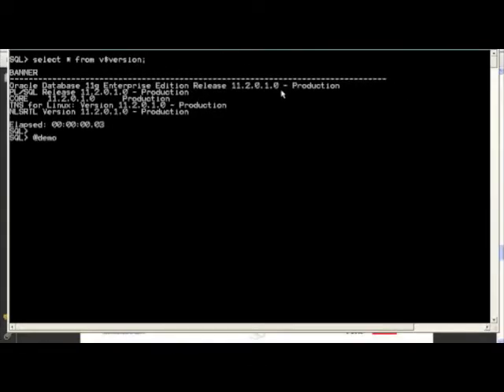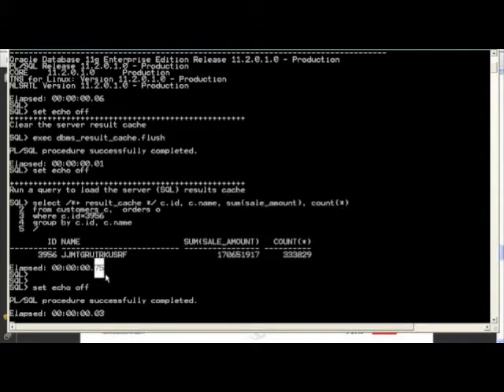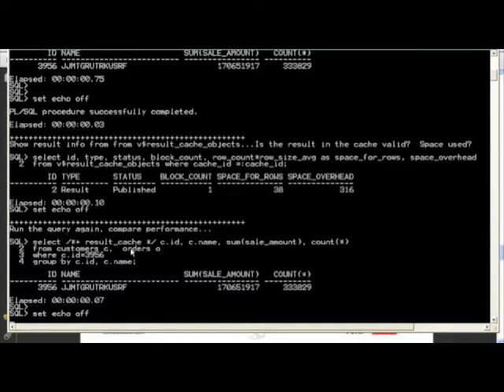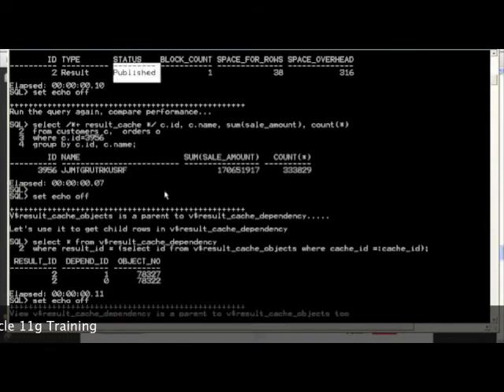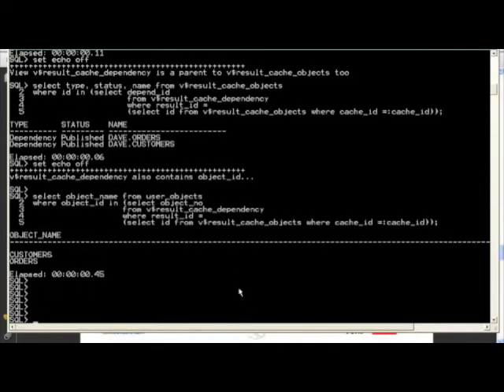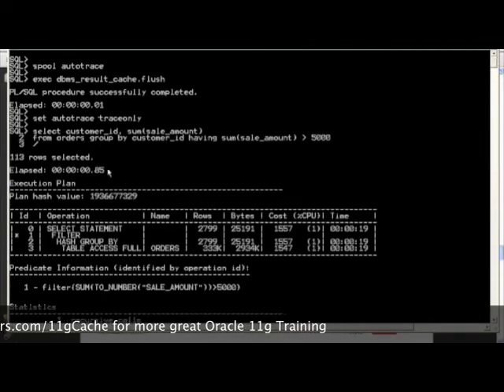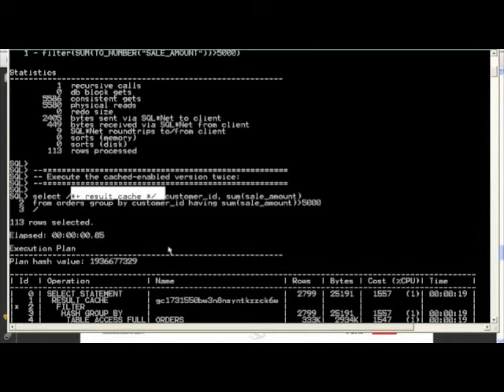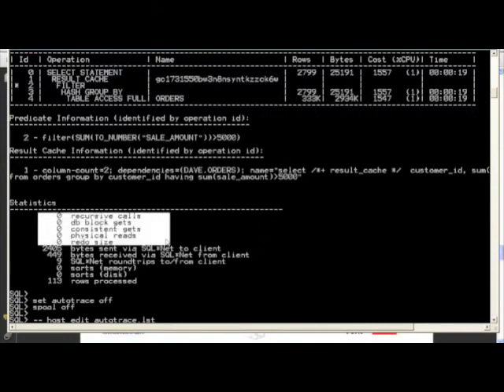Oracle 11g Result Cache Tutorial by SkillBuilders.com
Dave Anderson of SkillBuilders.com/11g demonstrates how to improve query performance with the Oracle 11g  Result Cache.